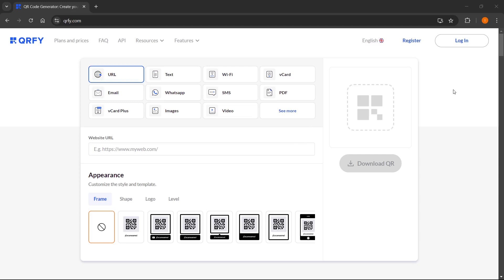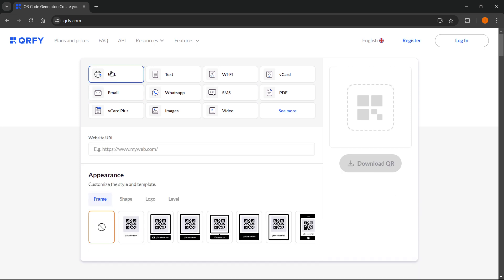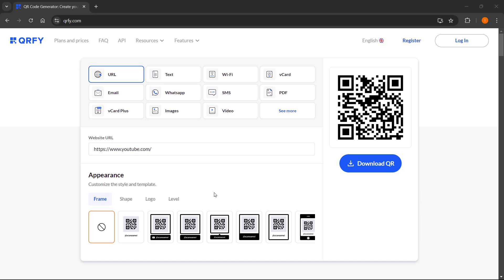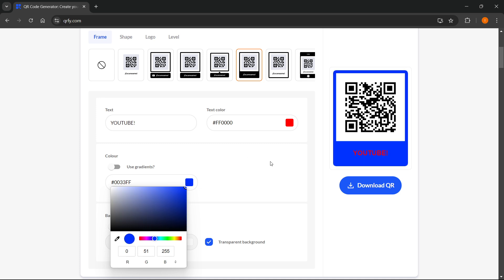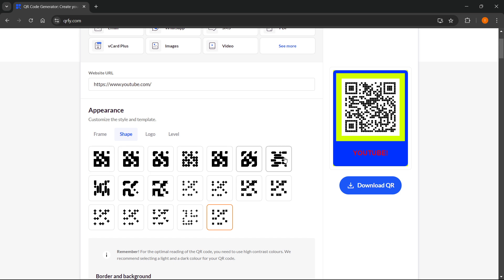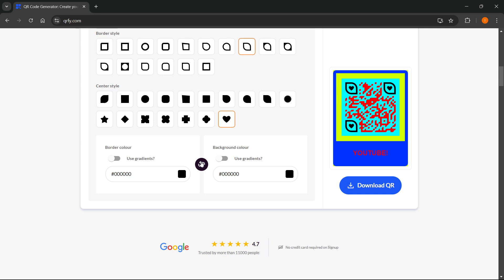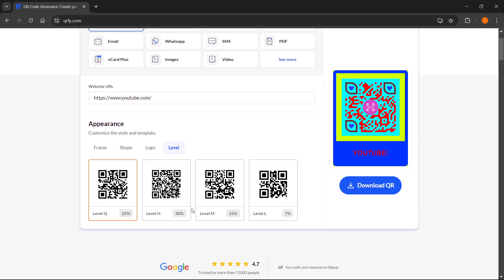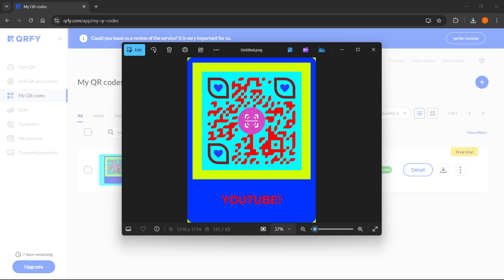How To Make QR Code QRFY (FULL GUIDE)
In this video, I'll show you how to make QR code in QRFY. This is a full guide on how to create a QR code in QRFY and use it for whatever you may need.

In case you've been trying to make QRFY QR code but didn't know how to do it, this is the video you need to see!